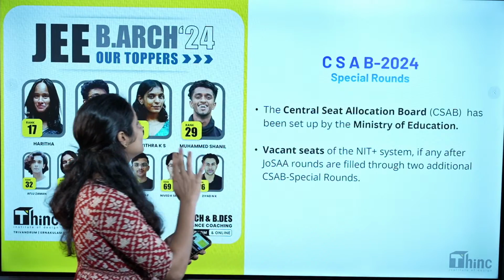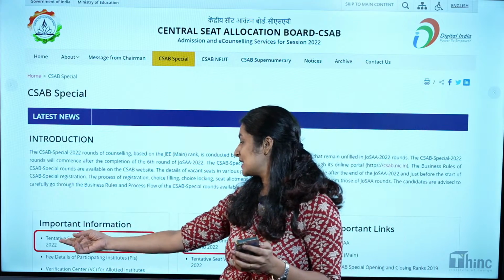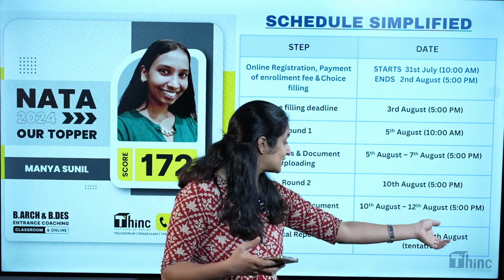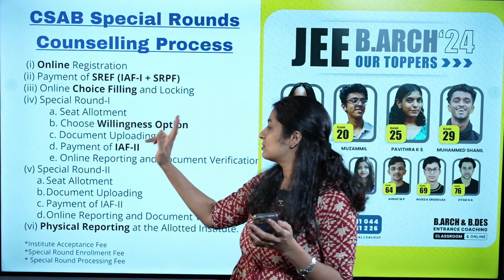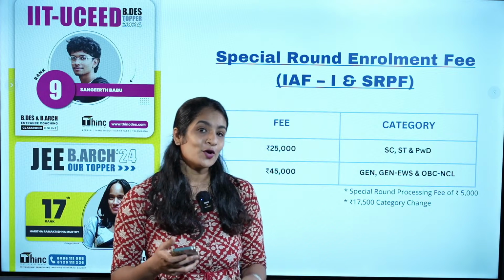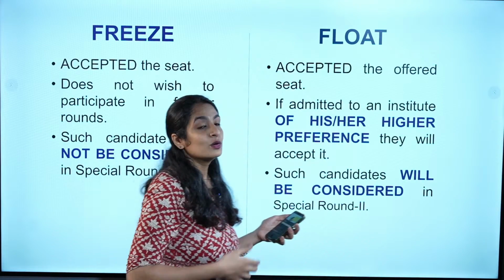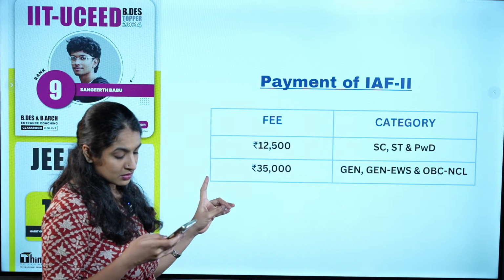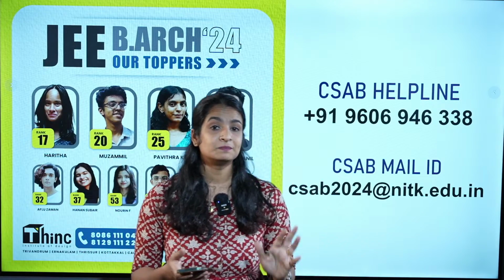CSAB SEAT ALLOCATION SIMPLIFIED | JEE B.ARCH | SCHEDULE | ELIGIBILITY | CHOICE FILLING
Join us for a live session on the latest updates regarding CSAB! We'll cover everything you need to know about the new CSAB Seat Allocation schedule and Eligibility.